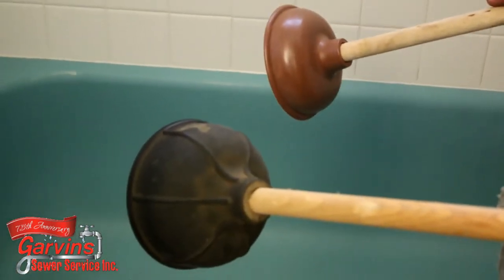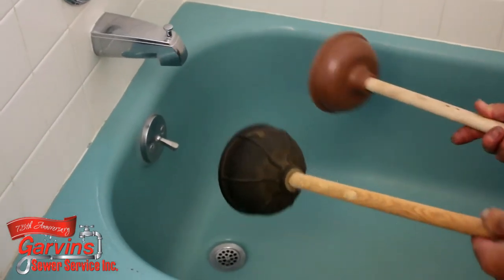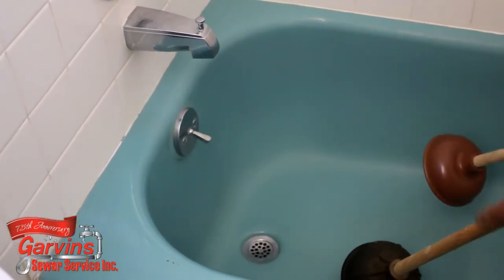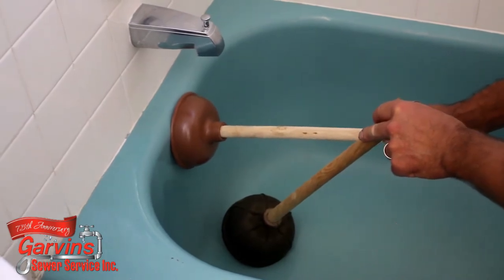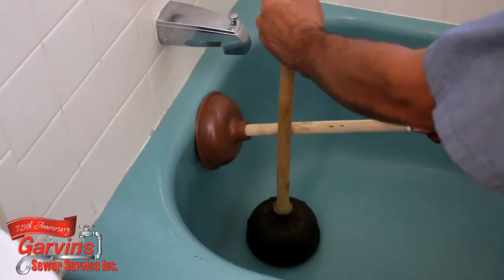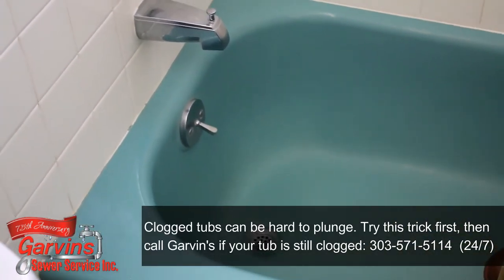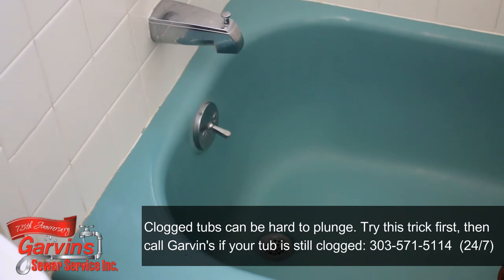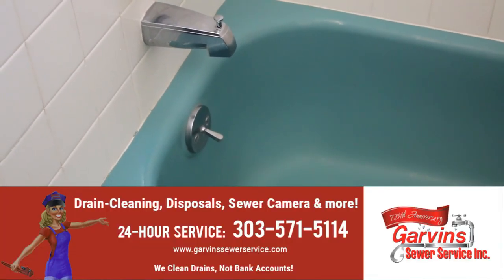Garvin's - How to Plunge a Clogged Tub Drain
In this video we show you a trick to help unclog tub drains using two plungers.